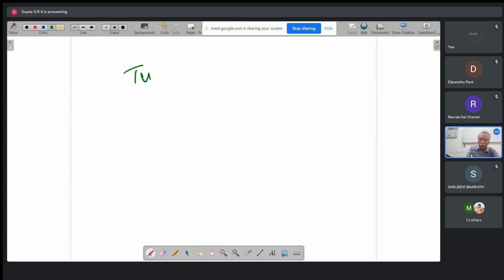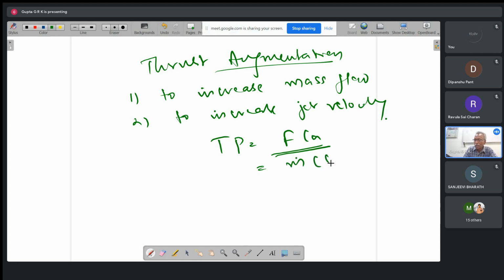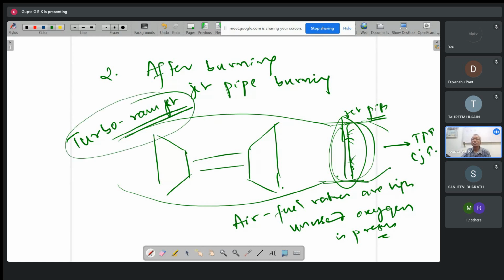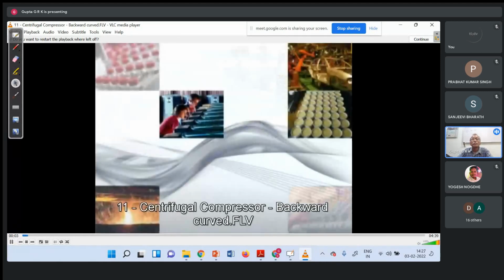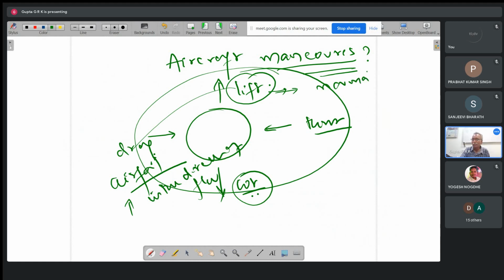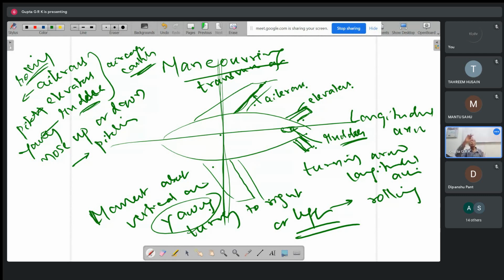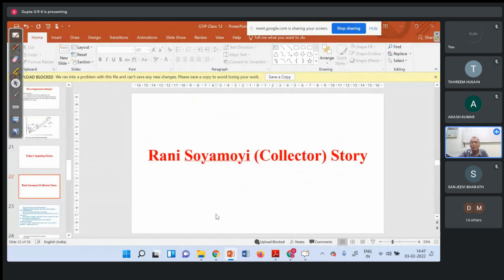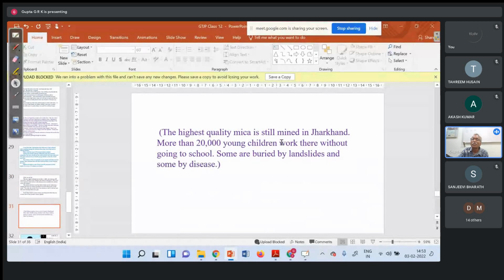GTJP Class 12 Video Aircraft Propulsion 03022022 GRKGupta